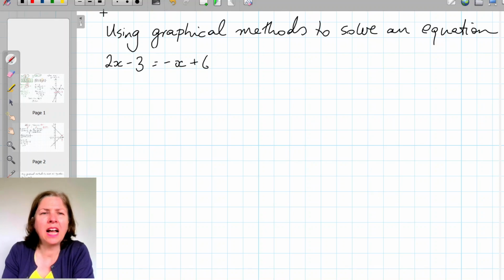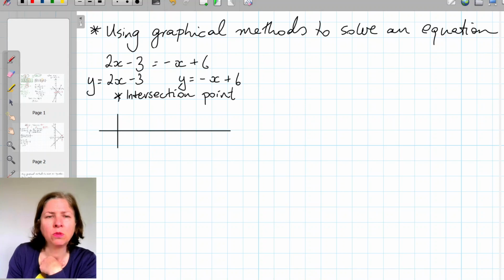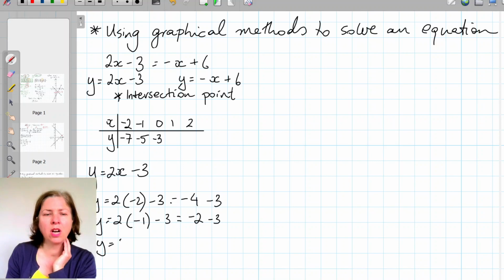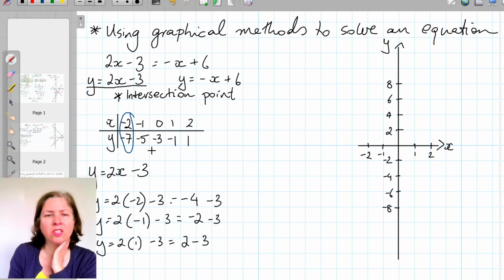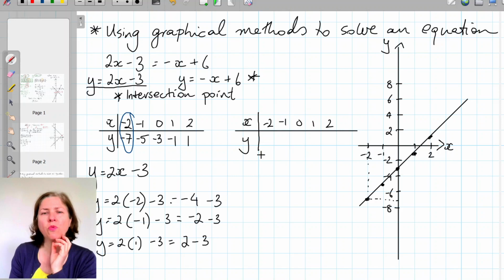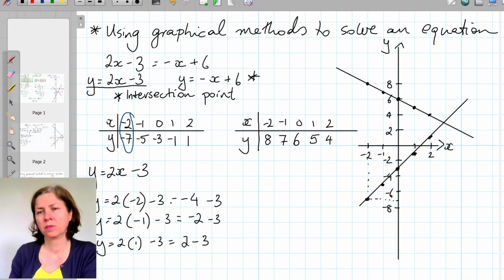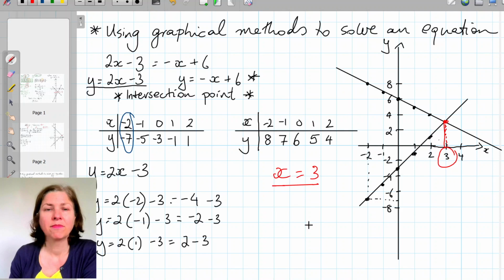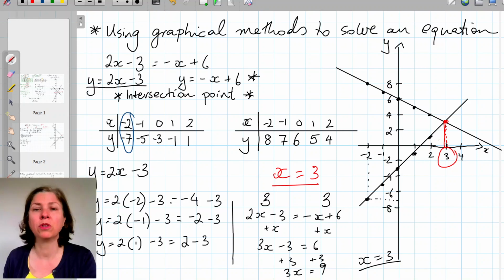Year 8 Finding the solution to an equation using graphs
This video is to help my year 8 class with the work we did in class today. We learn that finding the intersection of two lines will give us the answer to an equation.
This is not a quick or efficient way to solve the equation, but seeing the way it works helps us to understand graphs and equations.

Algebra, linear equations, simultaneous equations, graphical solution